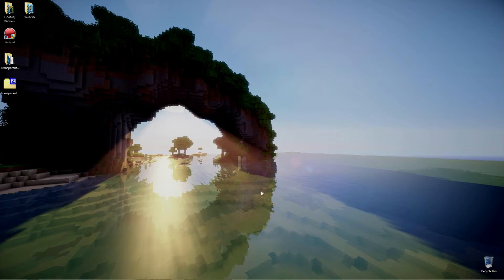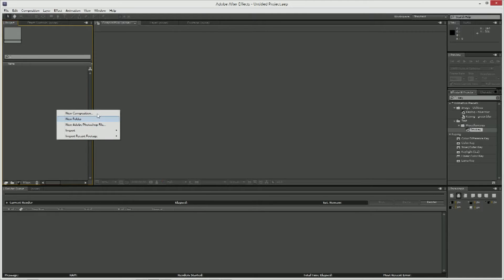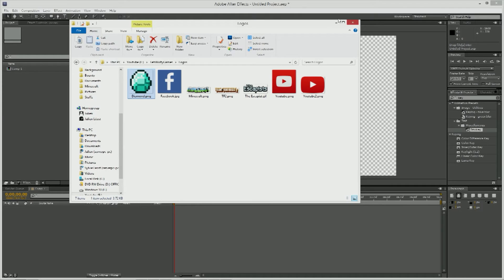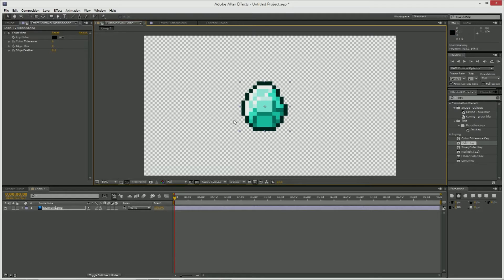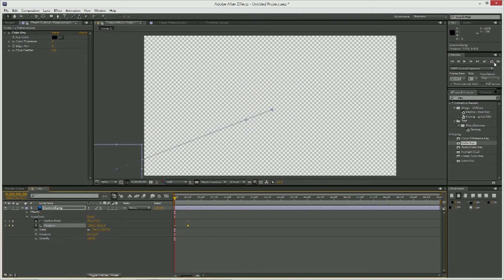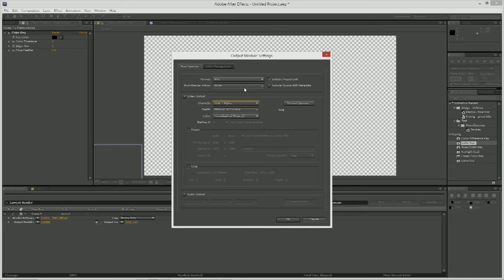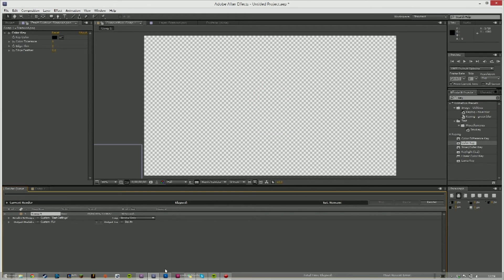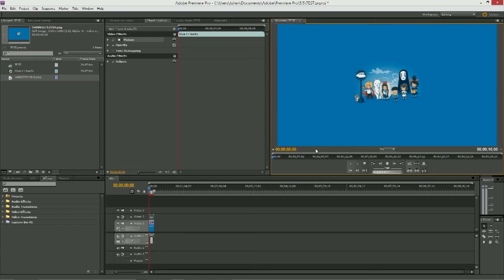WolfyTutorials | How To Make A Transparent Video in After Effects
Hey Guys and Welcome To My New Video - This is supposed to be Friday's Video but i did not feel well enough to Record and Upload so I made one today and I will hopefully have time for tomorrow's Video and on Wednesday its going to be TheWolfProdigy!

Social Medias